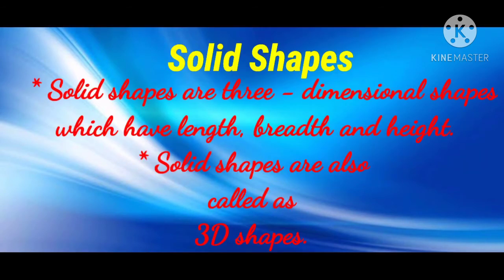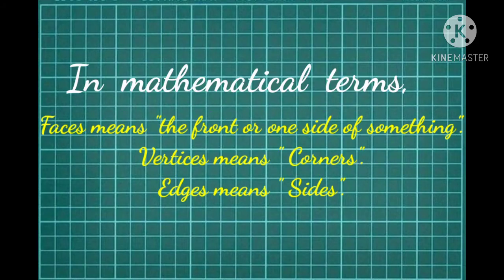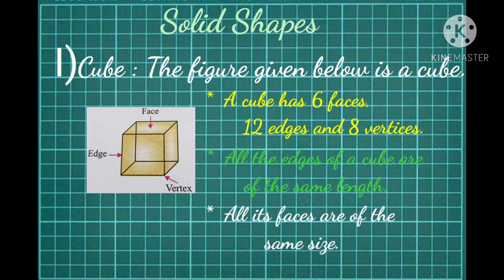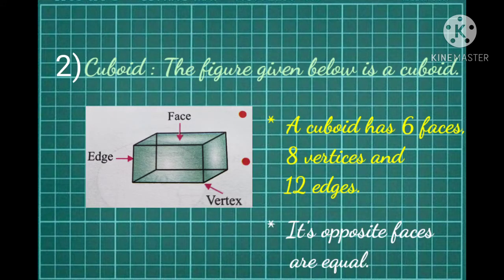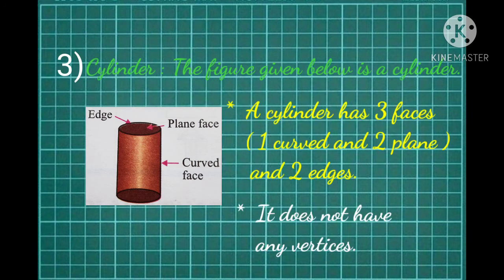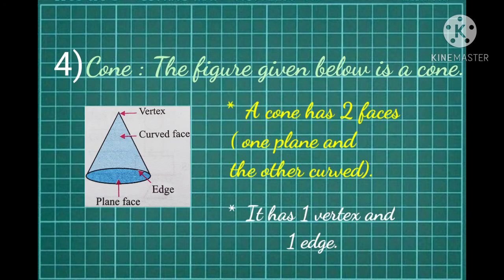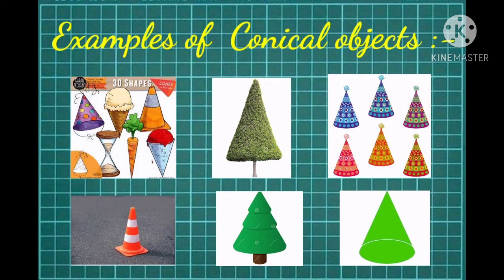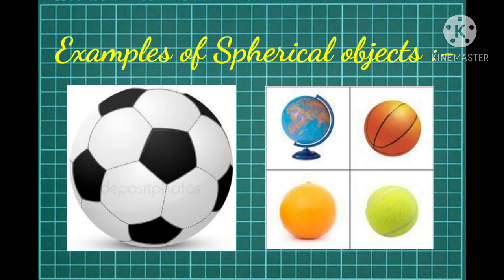Chapter 10 Shapes and Patterns (part 2) Solid Shapes